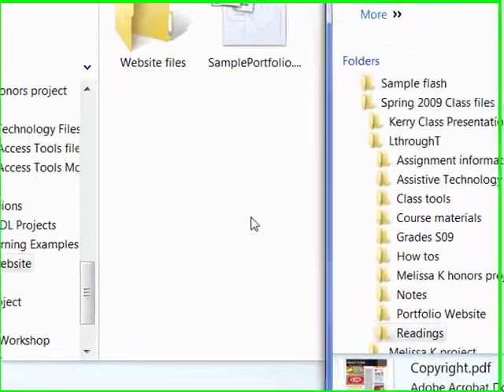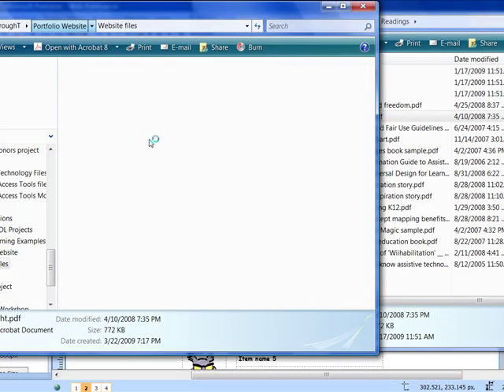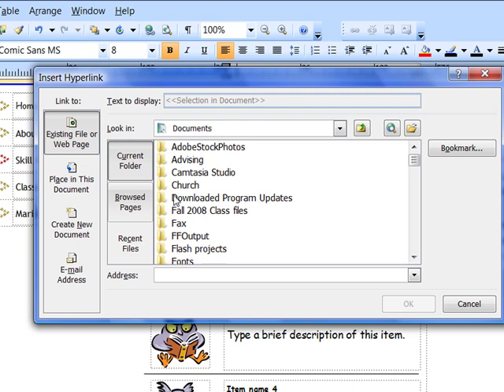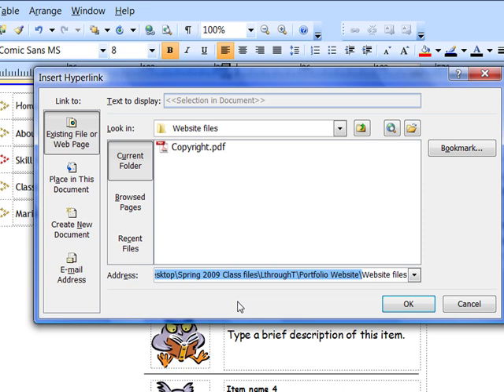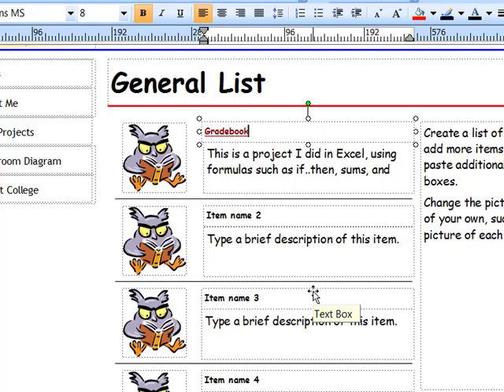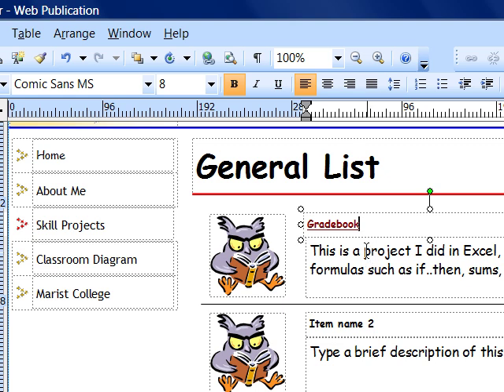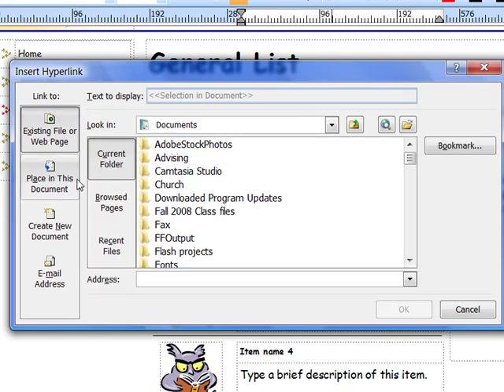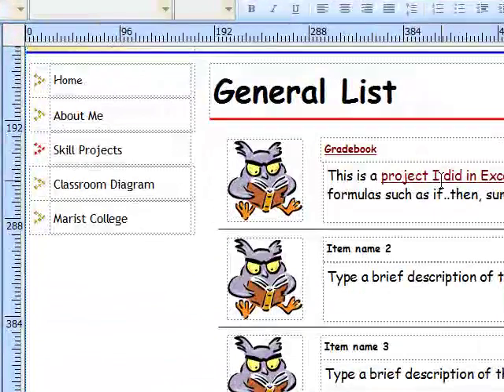How to create links on websites in Publisher 2007